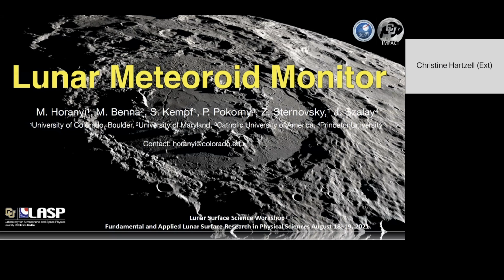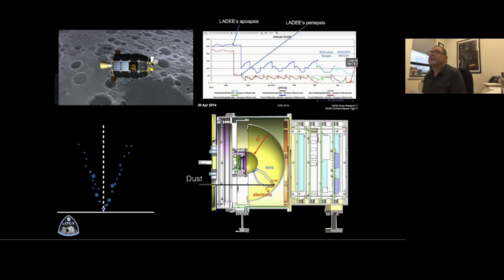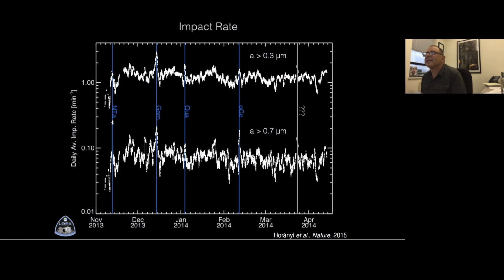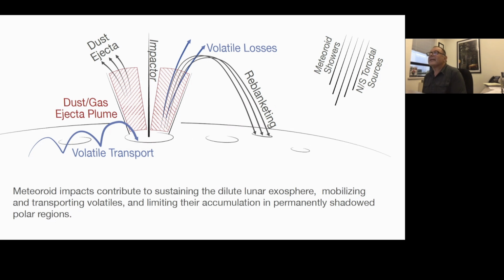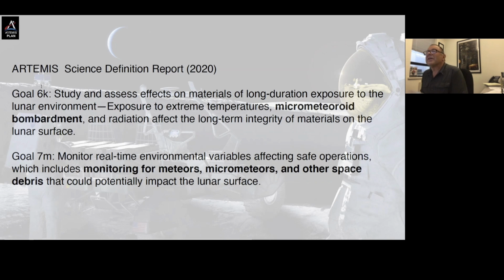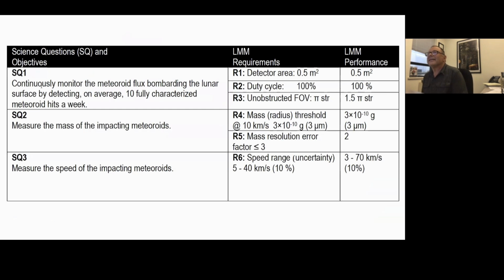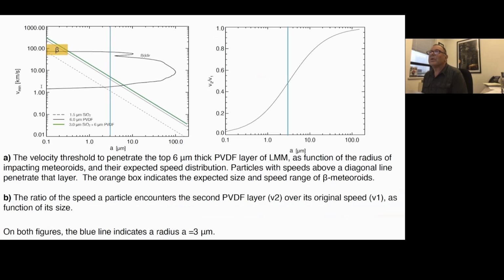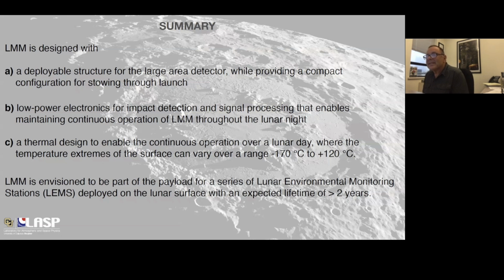Lunar Surface Science Workshop: Fundamental and Applied Lunar Surface Research in ... : Horanyi M.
Lunar Meteoroid Monitor (LMM)
Horanyi M.